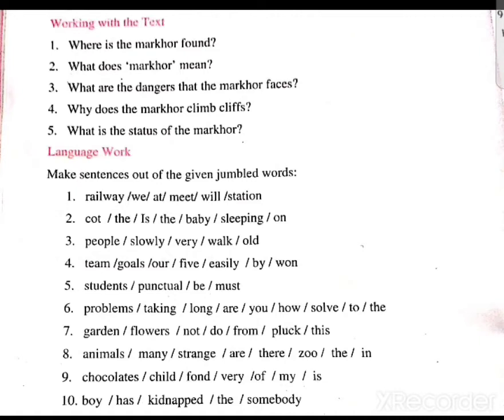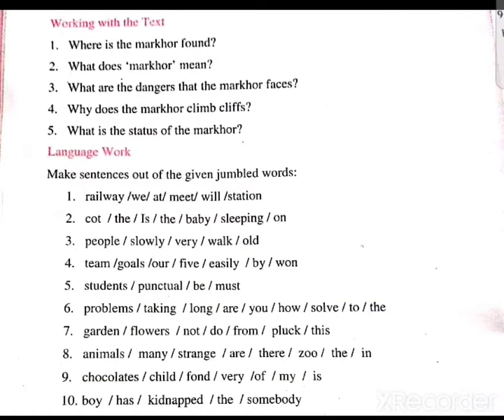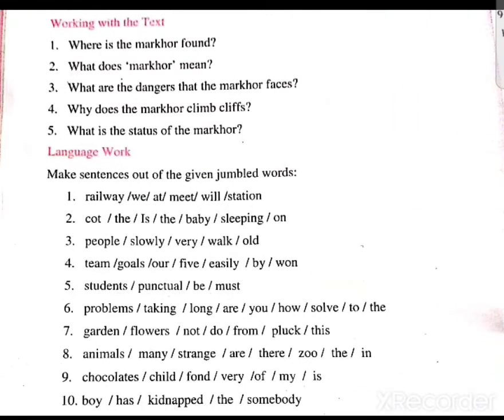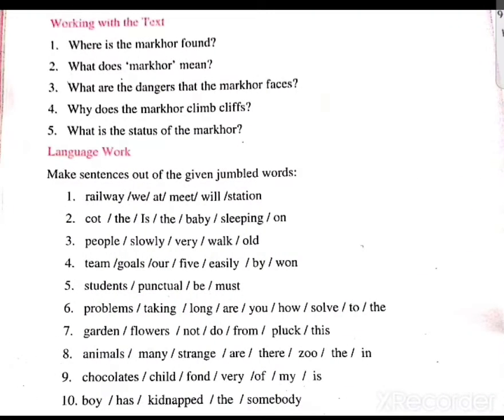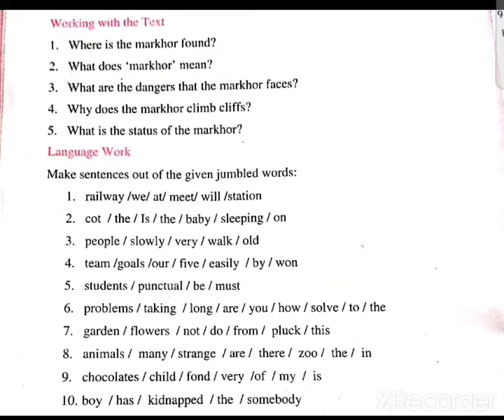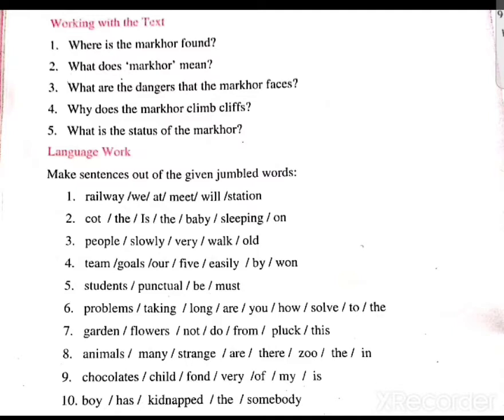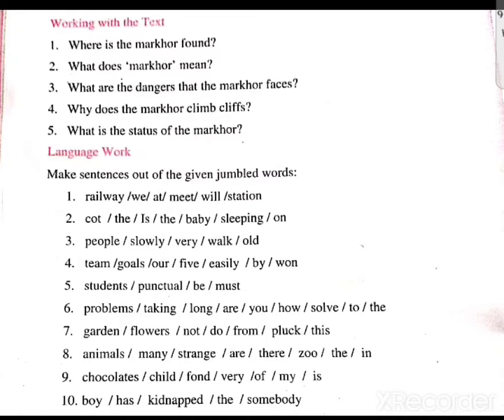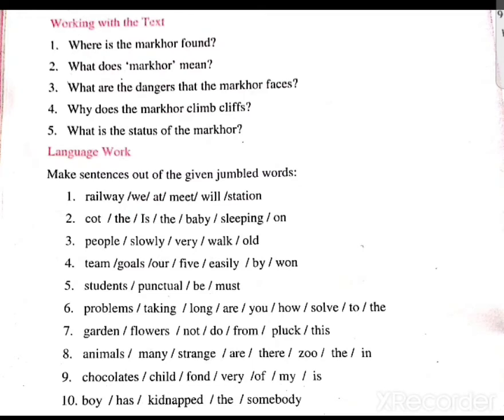7th English lesson no 1 (Markhor)working with the text by Saber Hussain Tr UPS Cheyari